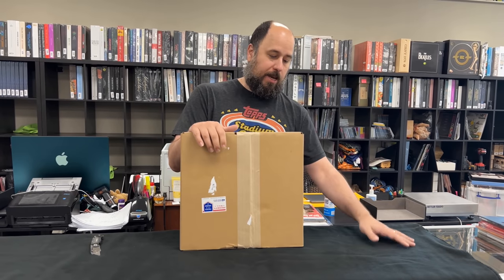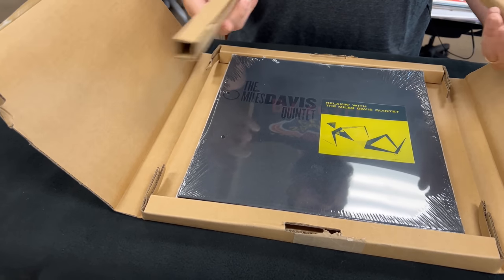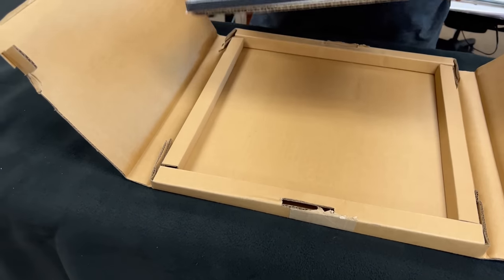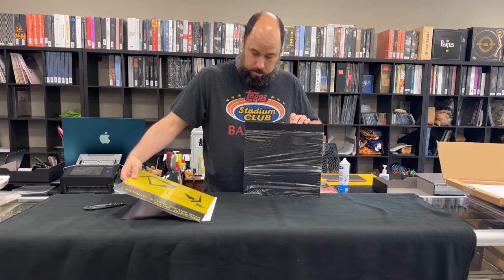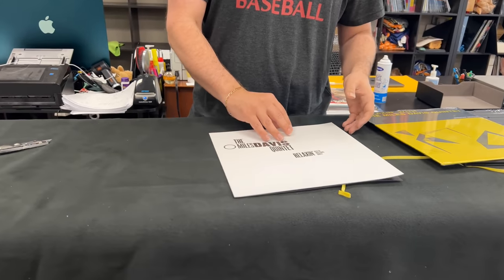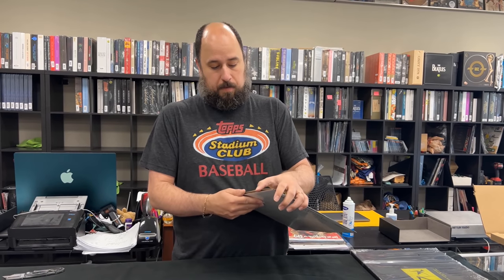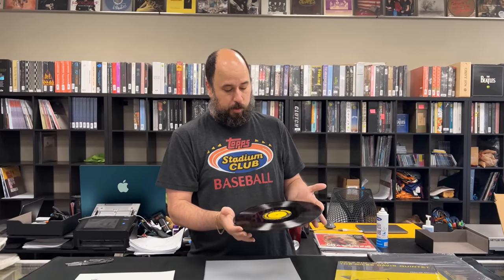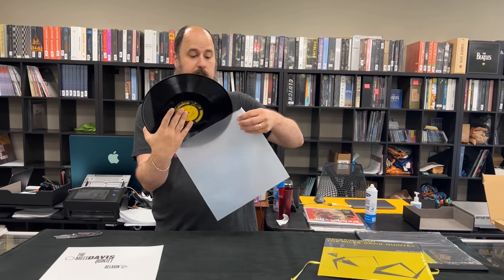Miles Davis - Relaxin' - Craft Small Batch One Step LP - Series limited to 5000 Unboxing